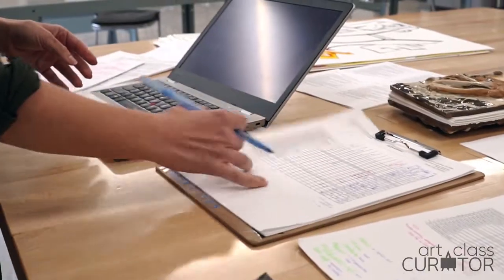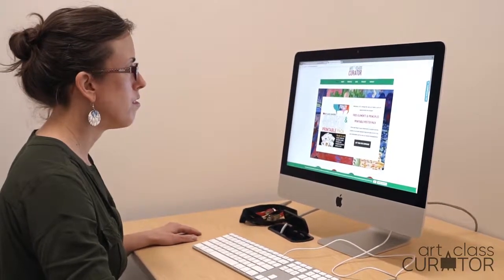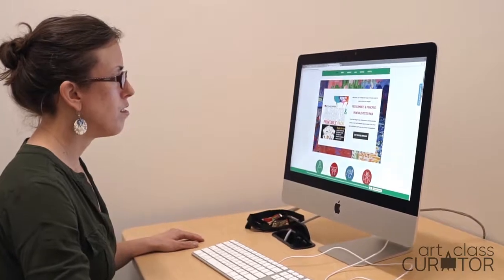Liz Lovin, The Curator Connections Library, Testimonial